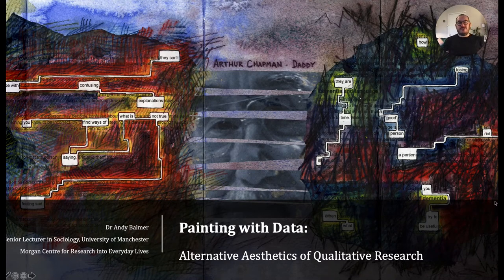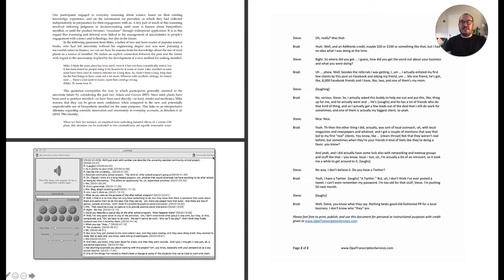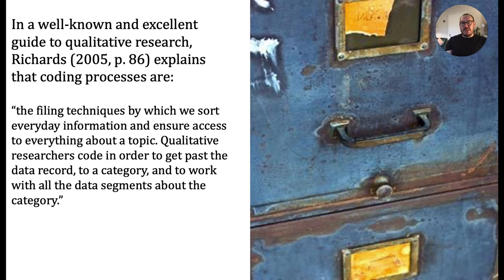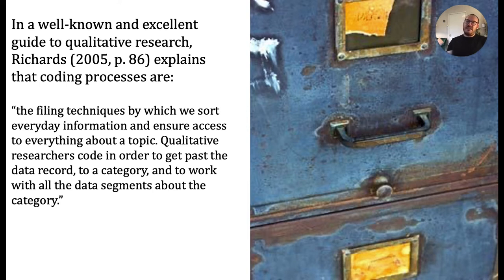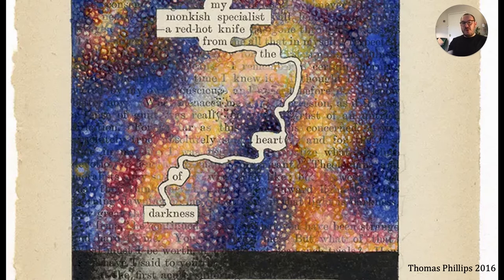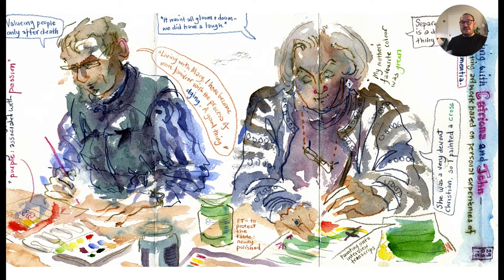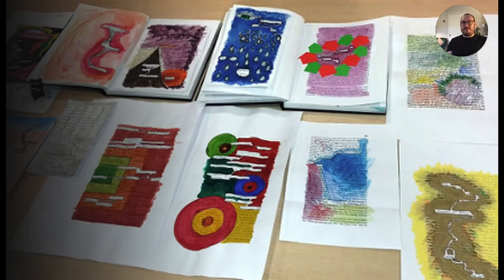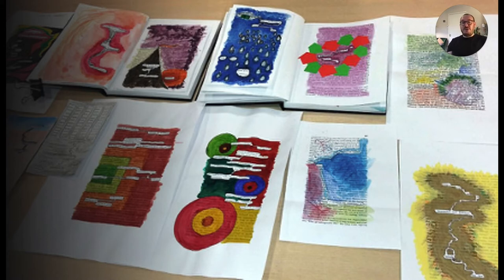Painting with Data - Alternative Aesthetics of Qualitative Research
A presentation by Dr Andy Balmer University of Manchester, for the British Sociological Association (BSA) Conference 2021. Based on the paper available open access